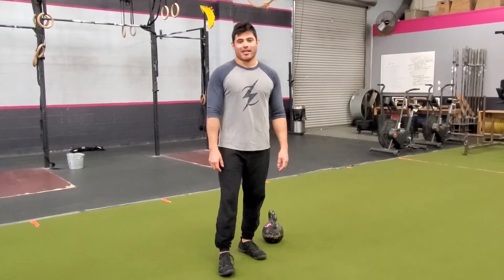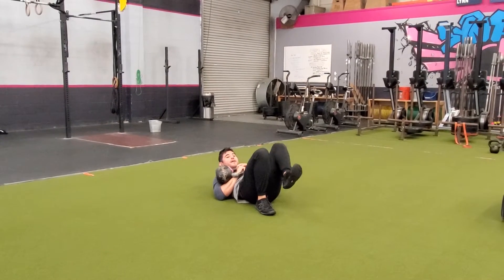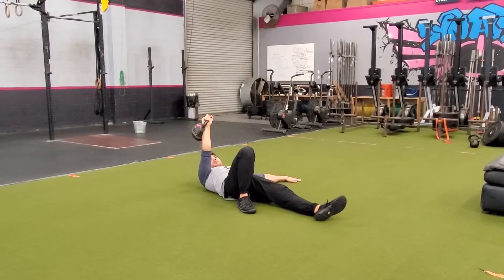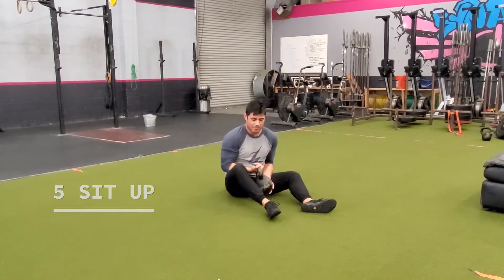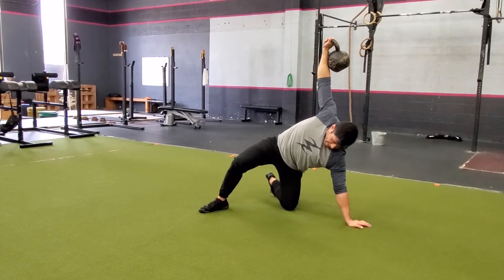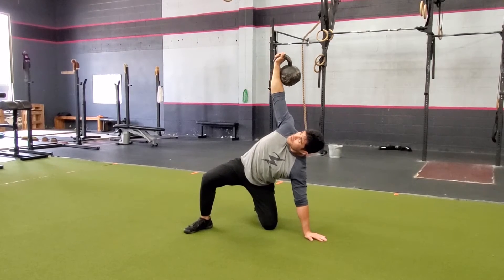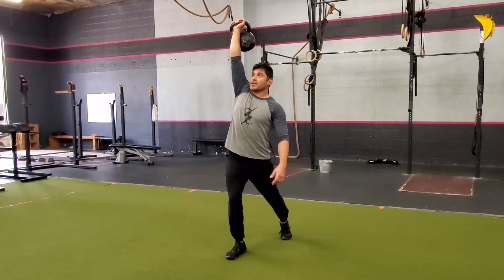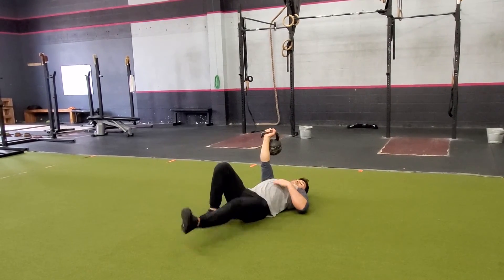Turkish Get Up Flowin'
Great way to both learn and improve your Turkish Get Up!  Have fun with it!